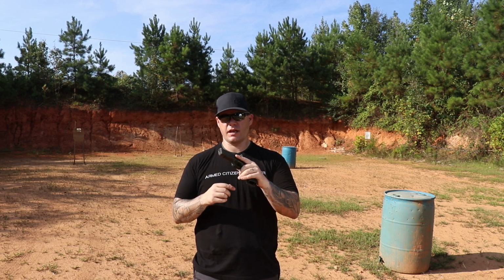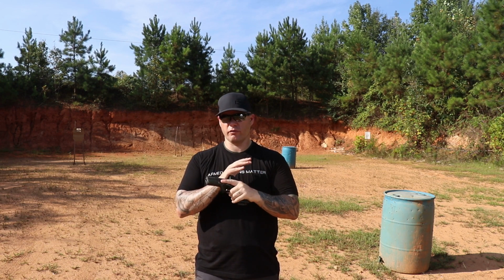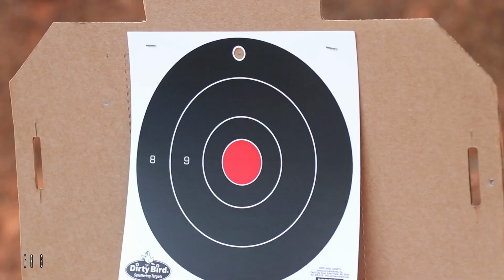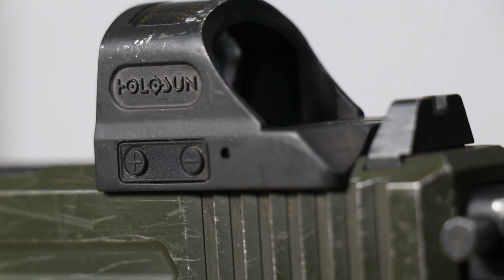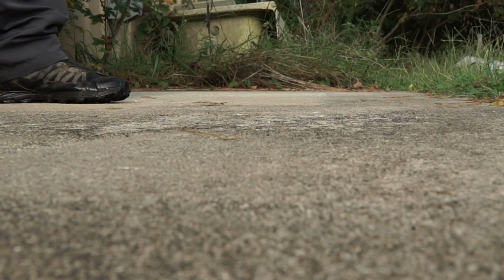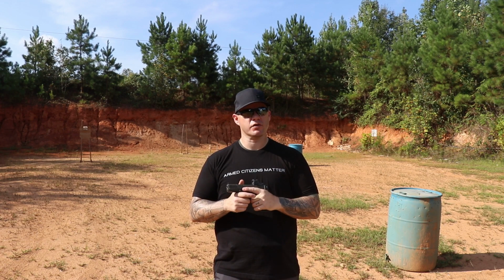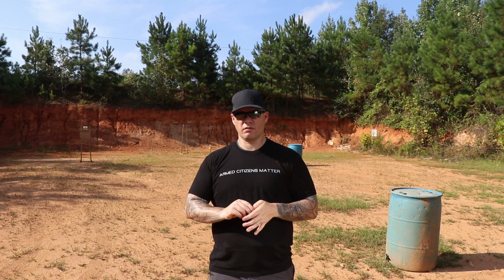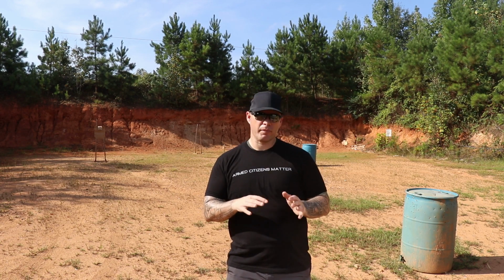Holosun Optics 508 T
Aaron reviews the Holosun 508 T.